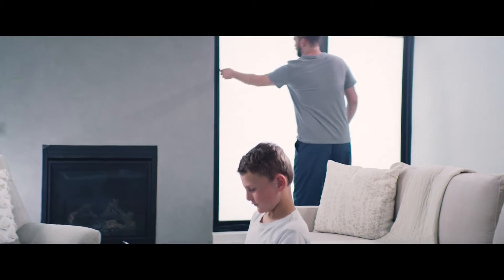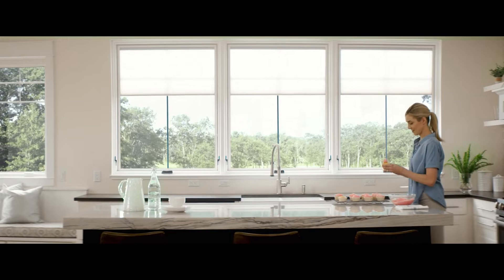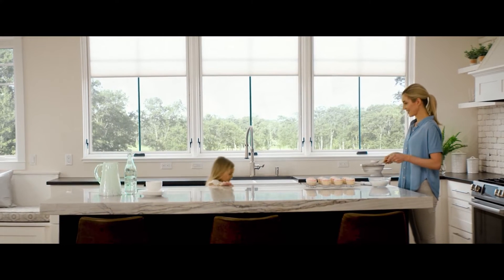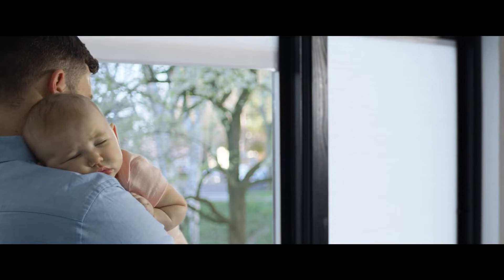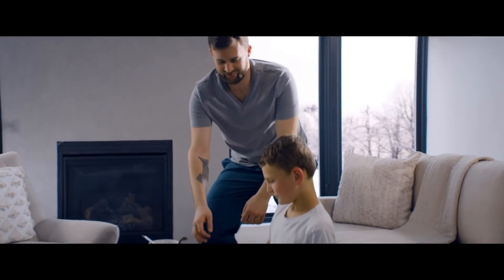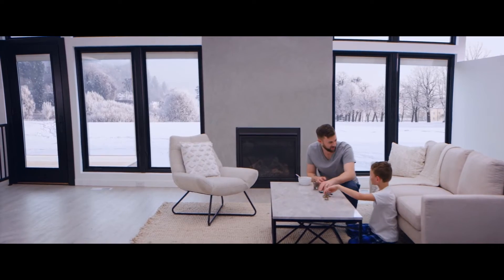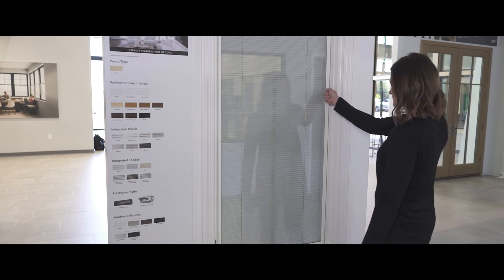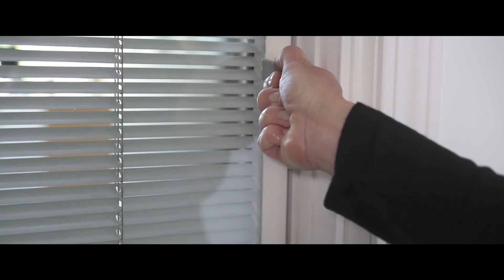Benefits of Windows with Blinds-Between-the-Glass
Learn about Pella blinds-between-the-glass and shades-between-the-glass for windows, a stylish way to add privacy to your home. They are tucked between panes of glass for protection from dirt and dust. Blinds- and shades-between-the-glass help balance the amount of sunlight in your home and help keep your space comfortable year-round.